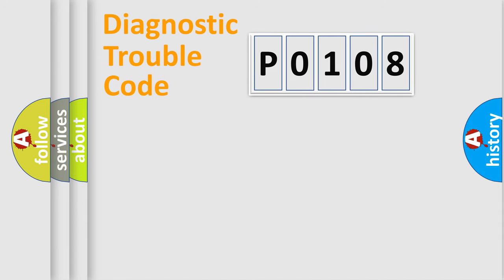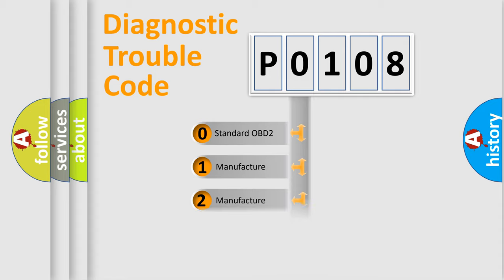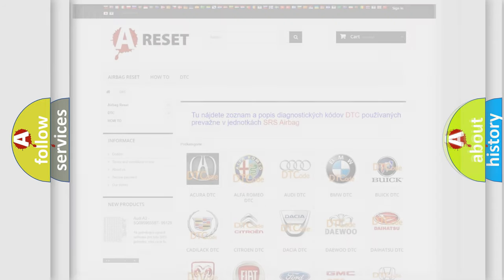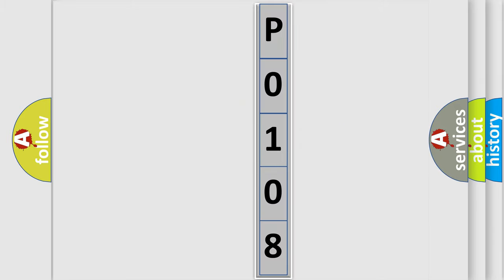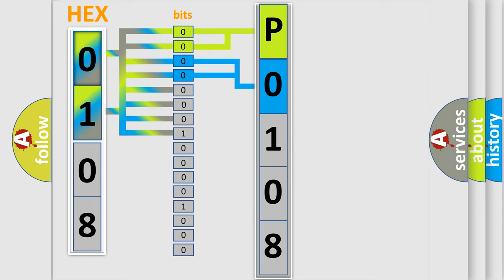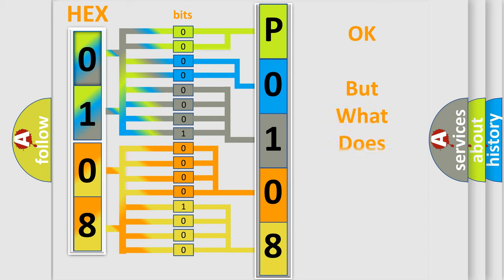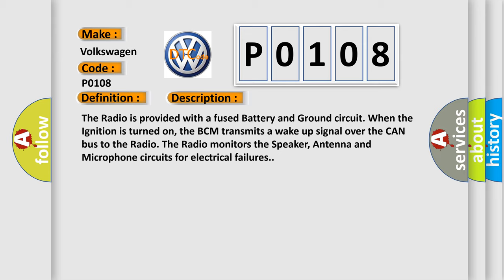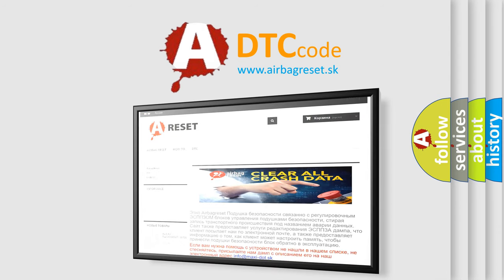DTC Volkswagen P0108 Short Explanation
Contents:
0:21 Basic DTC analysis according to OBD2 protocol standard.
1:48 Insight into programming
2:58 A diagnostically understandable description of the Diagnostic Trouble Code
3:05 Basic error definition

Make:
Volkswagen
Code:
P0108
Definition:
WiFi Antenna
Description:
The Radio is provided with a fused Battery and Ground circuit. When the Ignition is turned on, the BCM transmits a wake up signal over the CAN bus to the Radio. The Radio monitors the Speaker, Antenna and Microphone circuits for electrical failures.
Cause:
WIFI ANTENNARADIO